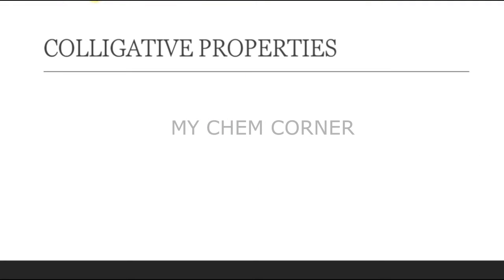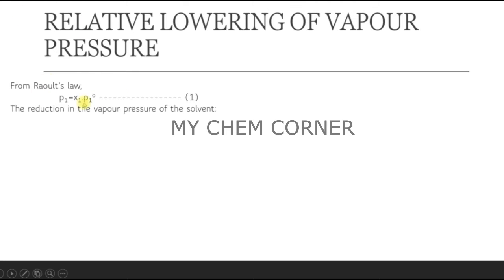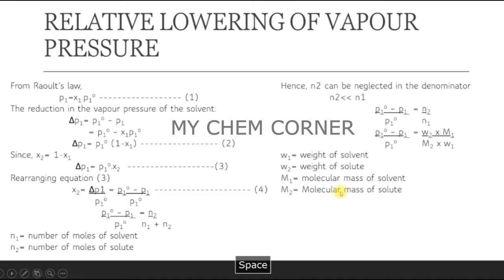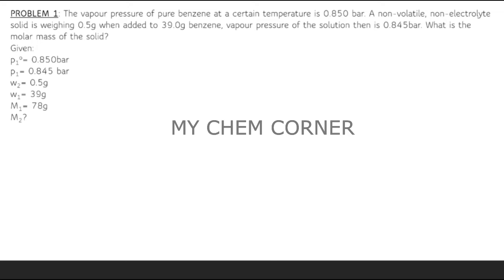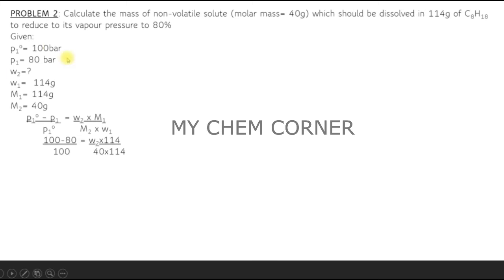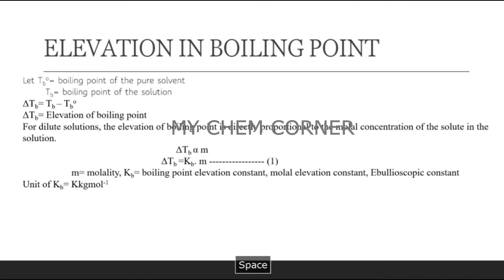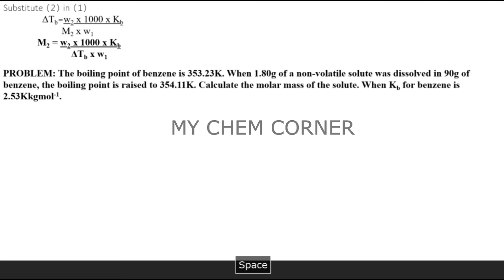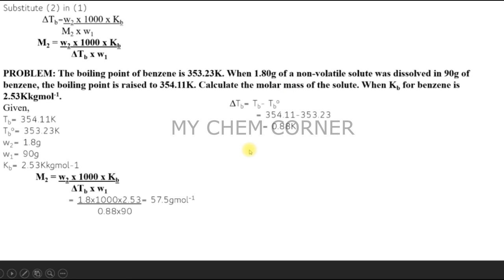COLLIGATIVE PROPERTY | SOLUTIONS | CHAPTER 2 | LECTURE 05 | MY CHEM CORNER